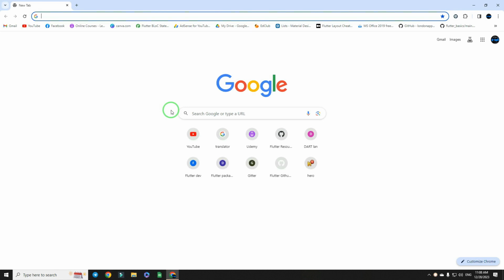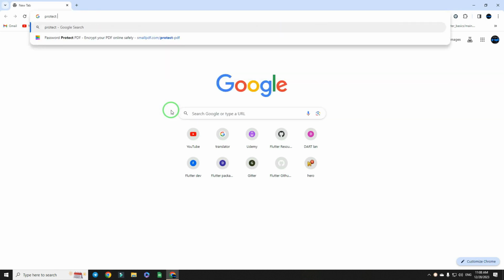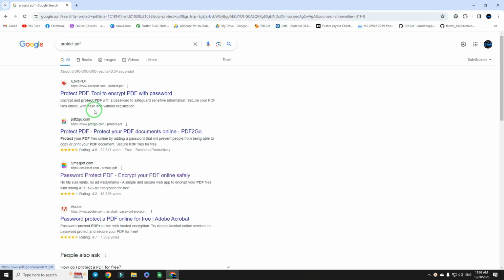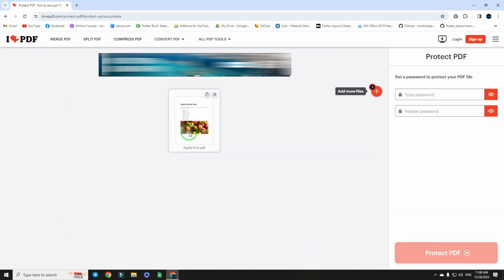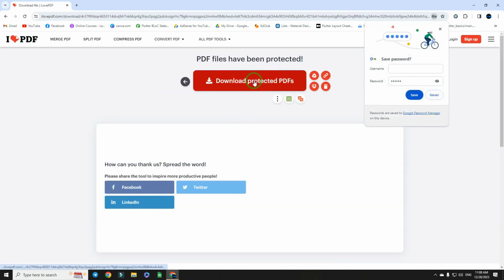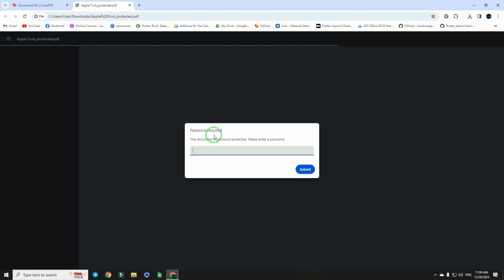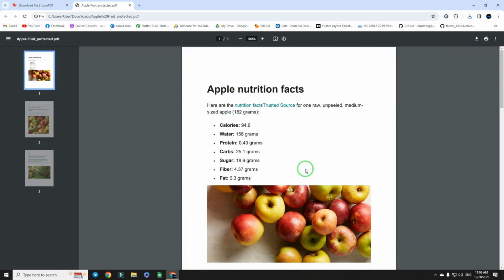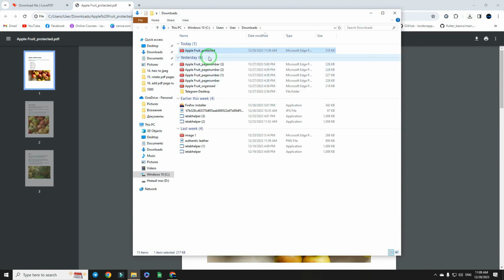Ultimate Guide to PDF Security: Protect Your Documents Like a Pro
Safeguard your sensitive PDF documents with the latest encryption and protection techniques. In this comprehensive tutorial, we'll show you how to secure your PDFs from unauthorized access, ensuring your data remains confidential and secure. Join us now and learn how to protect your PDFs effectively!

"Our goal is to create 1000+ invaluable videos for you. Your support means everything to us. Your encouragement fuels our hard work. Thank you in advance!"